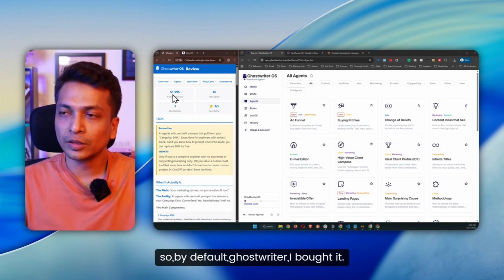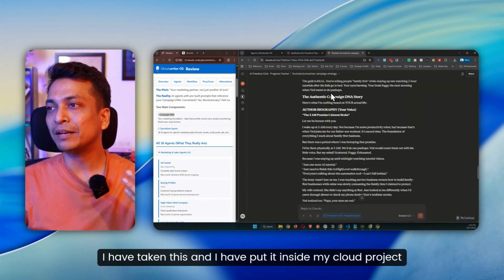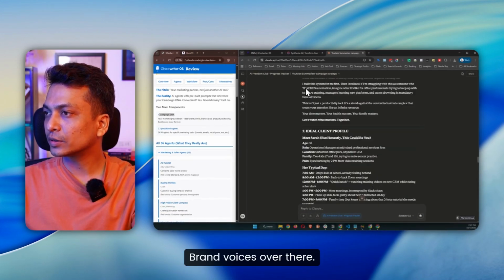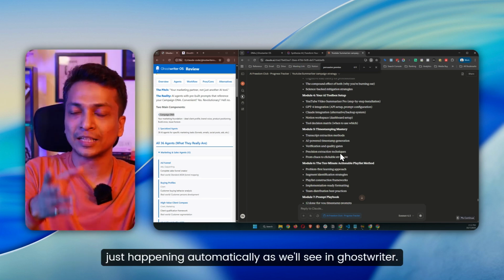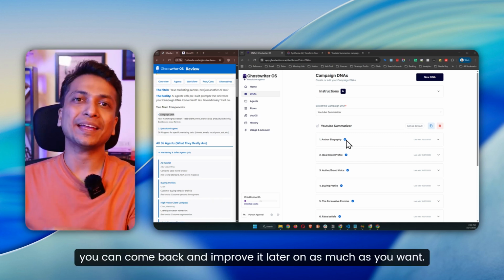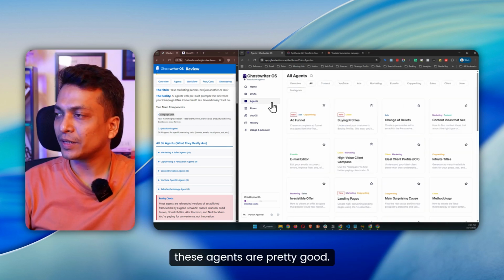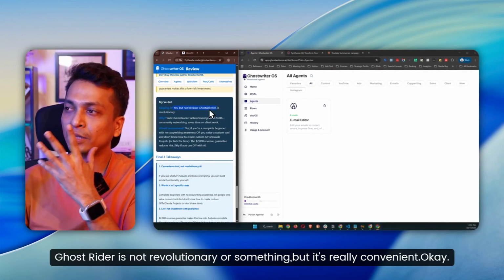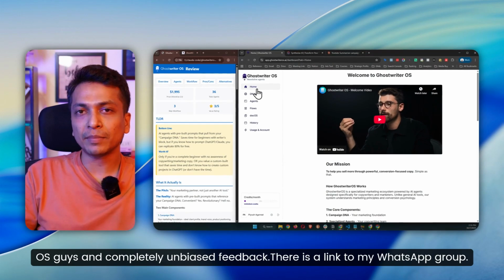I Tested Iman Gadzhi's GhostwriterOS for 8 Days...GhostWriterOS Review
💬 Join FREE WhatsApp Support Group - Help with Funnels, Copywriting, AI Tools etc

⚠️ These notes will be sold for $7 after the challenge ends, and the community will become paid. Grab access NOW while it's still free!

I spent $1,995 on Iman Gadzhi's Monetise 2.0 program to test GhostwriterOS for 3+ days. Here's the brutal truth nobody is telling you about this AI copywriting tool.

🚨 REALITY CHECK:
GhostwriterOS is NOT revolutionary - it's basically AI agents with pre-built prompts that pull from a "Campaign DNA" profile. The system saves time if you're a complete beginner with writer's block, but if you know how to prompt ChatGPT or Claude, you can do 80% of this yourself for free.

The real differentiator is the STRUCTURE and ORGANIZATION, not the AI quality.

🔍 What This Video Covers:
✅ What GhostwriterOS actually is (vs what the marketing says)
✅ How the Campaign DNA system works
✅ All 35+ AI agents and what they REALLY are (spoiler: rebranded copywriting frameworks)
✅ Real-world comparison: GhostwriterOS vs ChatGPT custom instructions
✅ Who should (and absolutely shouldn't) buy this
✅ Side-by-side workflow comparison
✅ Platform organization issues (Whop messiness)
✅ Why I'm keeping it (and why YOU might not need it)

💡 Key Insights:

**The Reality:**
- Campaign DNA pulls together your ideal client profile once
- Specialized AI agents (basically custom ChatGPT prompts)
- Agents are based on proven frameworks (Eugene Schwartz, Russell Brunson, Todd Brown, SPIN Selling, etc.)
- Organization & history management better than scattered ChatGPT chats
- BUT: No proprietary AI - comparable to GPT-4 or Claude with good prompts

**The Agents Are Rebranded Copywriting Frameworks:**
❌ NOT unique or revolutionary
✅ Eugene Schwartz concepts (Breakthrough Advertising)
✅ Russell Brunson methods (Dotcom Secrets, Expert Secrets)
✅ Todd Brown's unique mechanism
✅ Neil Rackham's SPIN Selling (same name, same framework)
✅ StoryBrand (Donald Miller)
✅ Classic copywriting formulas (PAS, AIDA, USP)

**The Truth About Value:**
🎯 Paying for CONVENIENCE and TEMPLATES, not better AI
💰 Real value: $50-100/month if sold separately
📚 You can learn these frameworks from books ($20-50) or YouTube (free)
⏱️ Or replicate with ChatGPT custom instructions in 2 hours

🎯 Perfect For:
✅ Complete beginners (never written marketing copy)
✅ Get writer's block and need structure
✅ Don't already use ChatGPT or Claude
✅ Want pre-built templates vs figuring it out
✅ Value community support and coaching calls
✅ Buying Monetise 2.0 for TRAINING (GhostwriterOS is bonus)

❌ Hell No If:
❌ Already know how to prompt AI
❌ Comfortable with copywriting basics
❌ Experienced in marketing
❌ Expect AI to write perfect copy
❌ Only buying for GhostwriterOS alone (not worth $999-$1,995)

📝 About This Review:
This is an independent, brutally honest review based on my personal experience as a paying customer. I invested $1,995 in Monetise 2.0, tested GhostwriterOS for 3+ days, and compared it with ChatGPT and Claude alternatives. No BS, just facts.

🙋 About Me:
I'm Piyush Agarwal from Marketing With P. Founder of and Massive Impact (formerly known as SEO ORB). I'm working on AI Freedom Club - a community that empowers business owners to integrate AI and create more time freedom.

I use ChatGPT, Claude, and other marketing platforms daily. I have moderate to advanced knowledge of AI tools, prompt engineering, and digital marketing.

📚 LEARN THE FRAMEWORKS YOURSELF (BOOKS):
- Breakthrough Advertising by Eugene Schwartz (The Persuasive Premise, Change of Beliefs)
- Dotcom Secrets / Expert Secrets by Russell Brunson (Irresistible Offer, Funnels, VSLs)
- SPIN Selling by Neil Rackham (exact same framework as GhostwriterOS agent)
- Building a StoryBrand by Donald Miller (Selling Stories, Problem & Promise)
- $100M Offers by Alex Hormozi (Offer creation, value stacking)
- Contagious by Jonah Berger (Viral Ideas, Viral Scripts)